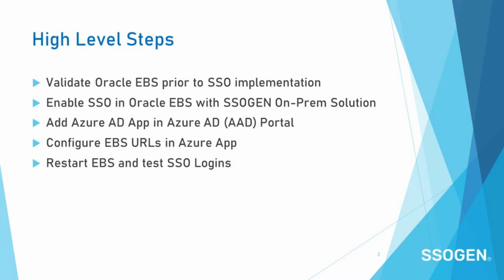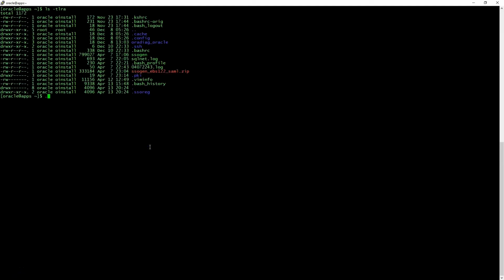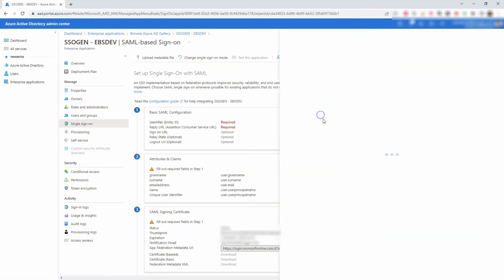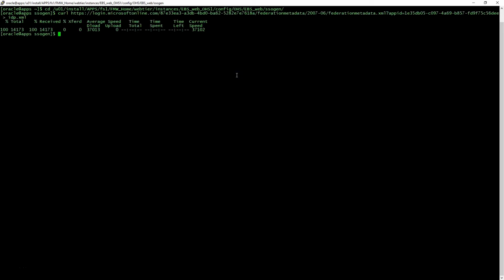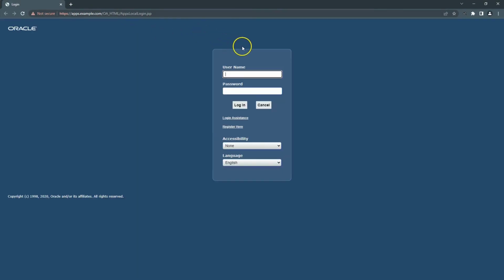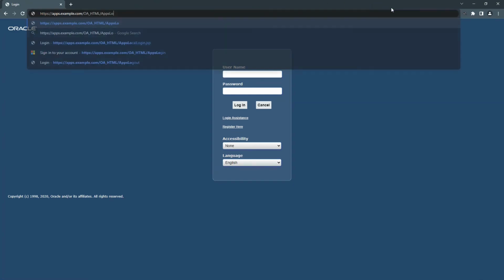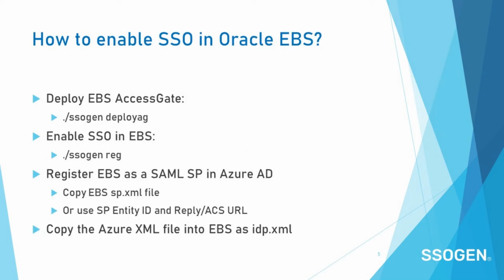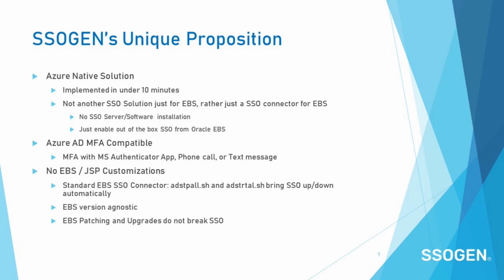How to enable SSO in Oracle (EBS/ERP) in 10 minutes?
Complete SSO implementation for Oracle EBS is shown live in this video.

The SSO use-case used here is  Azure AD Authentication with Oracle EBS 12.2.

The  whole SSO configuration from start to finish is complete within 10 minutes.

High-Level Steps:
#1. Validate Oracle EBS prior to SSO implementation
#2. Enable SSO in Oracle EBS with SSOGEN On-Prem Solution
       $ ./ssogen deployag
       $ ./ssogen reg

#3. Add SSOGEN Gallery (Azure AD Gateway) App in Azure AD (AAD) Portal
#4. Configure EBS URLs in Azure App - SAML Single Sign On Configuration
#5. Copy Azure AD App metadata file to ebs as idp.xml
#6. Restart EBS and EBS logins(both SSO and Local Logins)

00:00 - Intro
00:50 - EBS SSO Login checks (Before SSO)
02:00 - Enable SSO in Oracle EBS
02:45 - Add and Configure SSOGEN Azure AD App
04:37 - Copy Azure AD App Metadata to EBS
05:29 - Test EBS SSO Logins
07:01 - Test EBS Local (Non-SSO) Logins
08:00 - Know more about EBS SSO (FAQs) & Other SSOGEN Integrations